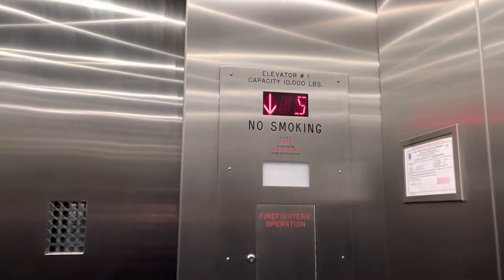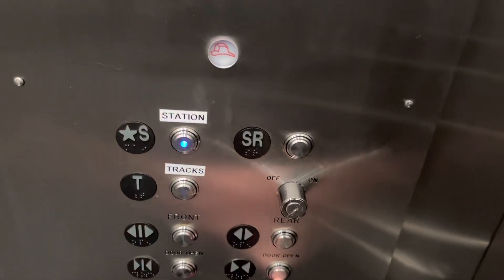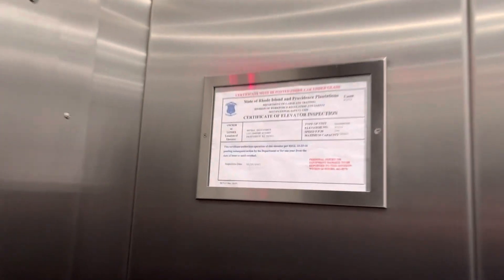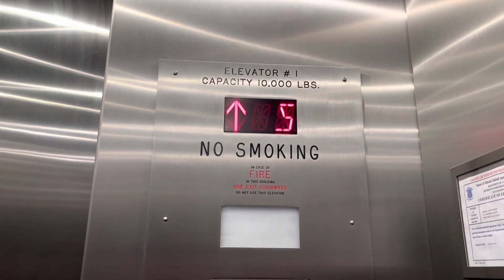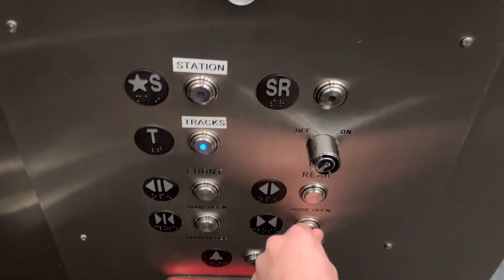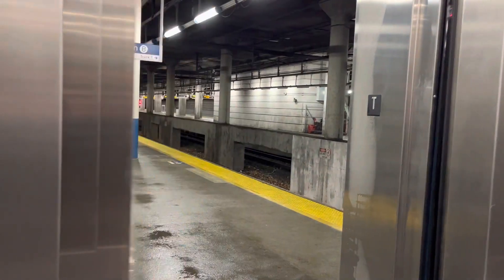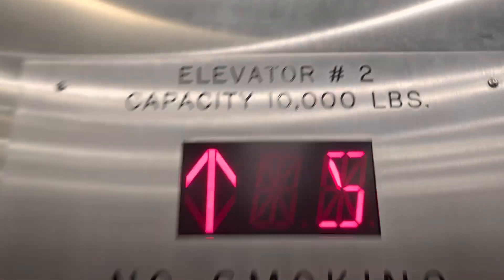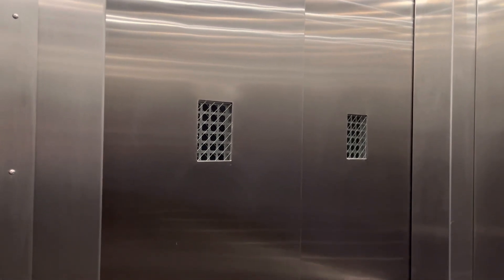LARGE Generic Hydraulic Elevators @ The Providence MBTA/Amtrack Station-Providence RI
Location: Providence MBTA/Amtrack Station in Providence RI.

Brand: Generic
Type: Hydraulic
Capacity: 10000 lb
Speed: 100 fpm
Levels served: 2